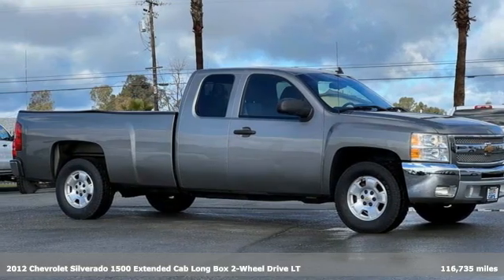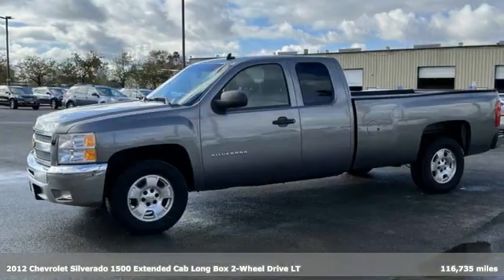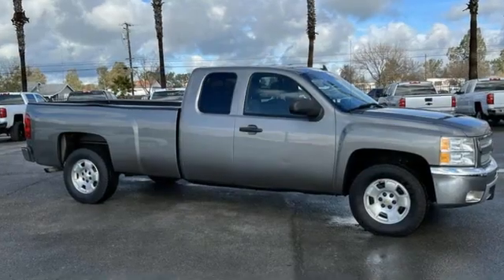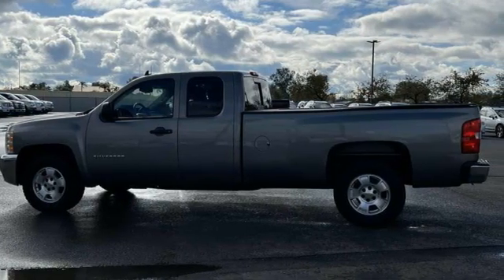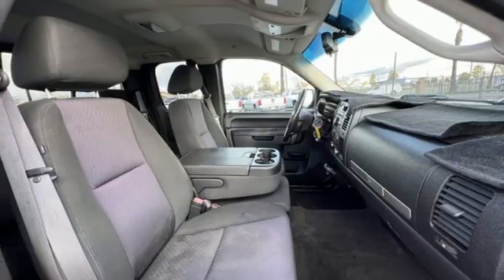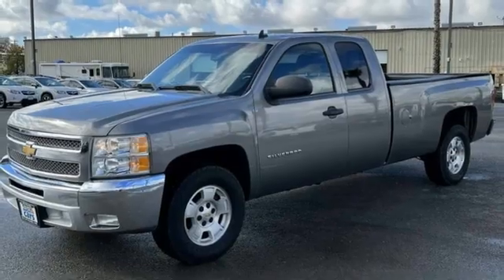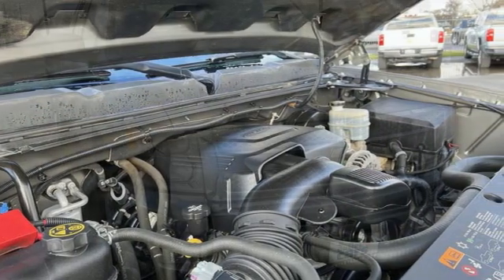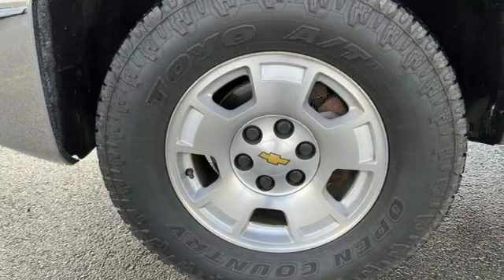2012 Chevrolet Silverado 1500 Rio Linda N Sacramento, CA #27113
Year: 2012
Make: Chevrolet
Model: Silverado 1500
Trim: LT
Engine: 5.3L 8 Cylinders
Transmission: Automatic
Color: Graystone Metallic
Interior: Ebony
Mileage: 116735
Stock #: 27113
VIN: 1GCRCSE03CZ321484
Our One Owner, Accident Free 2012 Chevrolet Silverado 1500 LT Extended Cab 4X2 is shown proudly in a rugged Graystone Metallic finish. Powered by our proven 5.3 Liter V8 offers 315hp while connected to a robust built 4 Speed Automatic transmission for easy passing and towing. This Rear Wheel Drive scores near 21mpg on the highway and owners love the coil over shock front independent suspension and provides you with a nimble work machine. This Chevrolet will exceed your towing or hauling requirements and will remind you that solid as a rock does exist. Inside, our LT supplies comfortable cloth seating with upscale elements generally found in expensive luxury brands such as a leather-wrapped multifunction steering wheel controls and dual automatic climate controls. Power goodies await you along with an impressive sound system and climate control that adds to the prestige. Chevrolet has added safety features such as StabiliTrak, 4-wheel ABS, traction assist, daytime running lamps, and plenty of airbags to protect you, your family, and your cargo. Enjoy this Silverado. Save this Page and Call for Availability. We Know You Will Enjoy Your Test Drive Towards Ownership! This car comes with free oil changes for your first year of ownership! WE BEAT ANY VALID CARMAX OFFERA FOR YOUR VEHICLE BY $500!!! Don't make a payment for 90 days! Call for details.

Address:
2440 Elkhorn Blvd